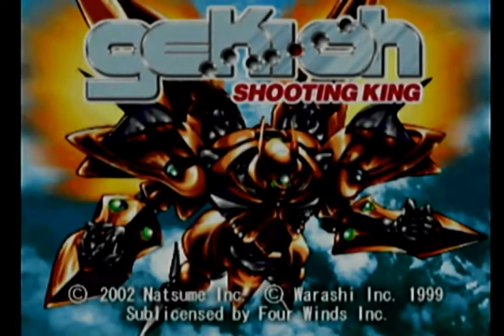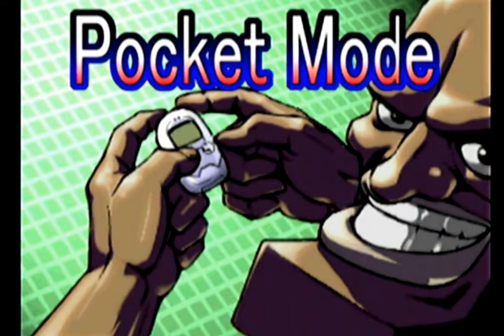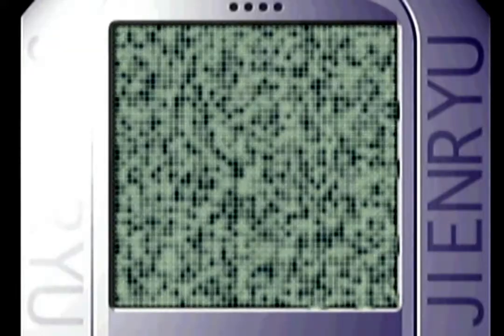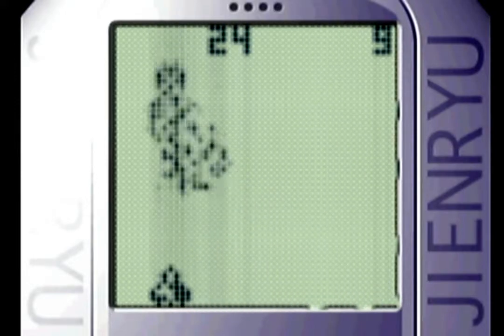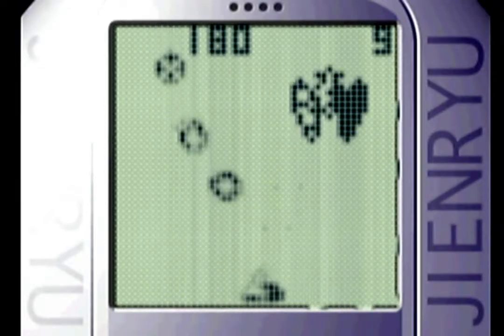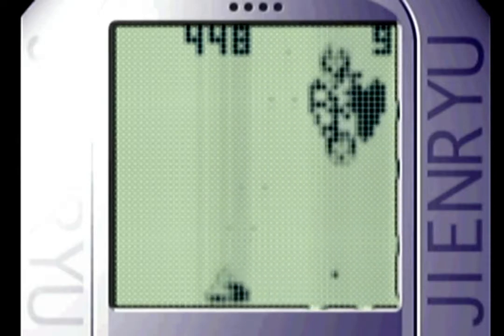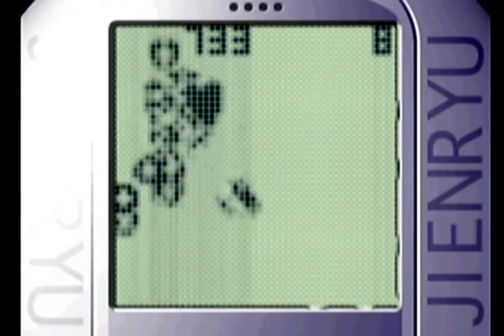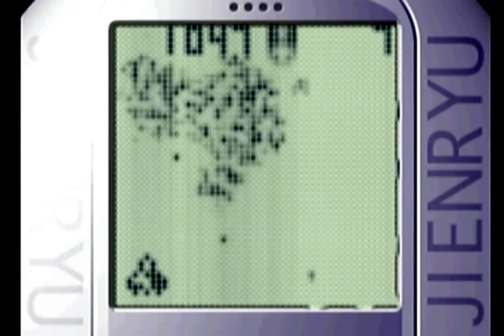Pocket mode Gekioh - Shooting King BLEEMCAST SB BY ShindouGo [DREAMCAST 60FPS HDMI]720p Playstation